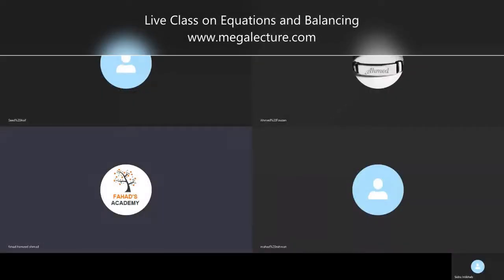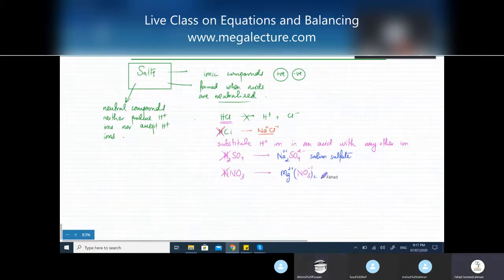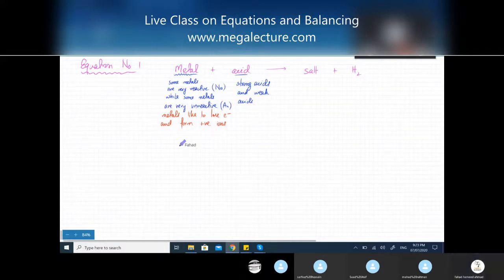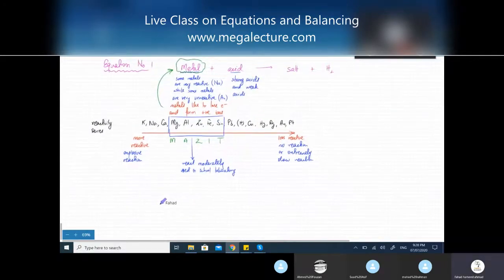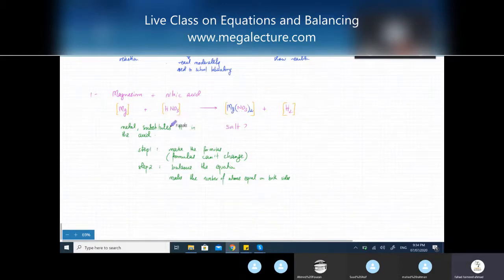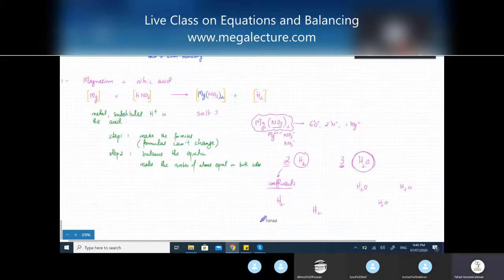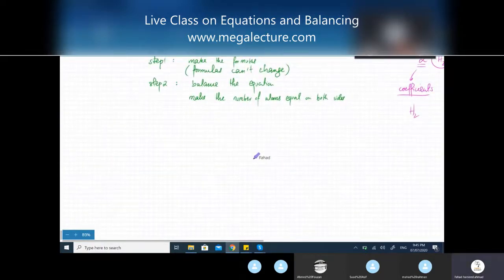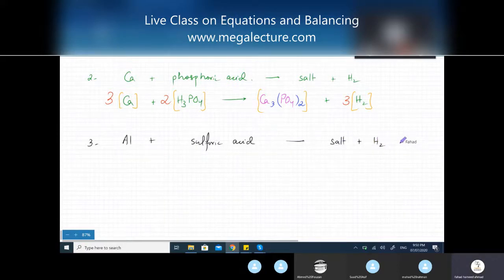Live Class on Constructing and Balancing Equations (Metal + Acid Reaction) - Mega Lecture